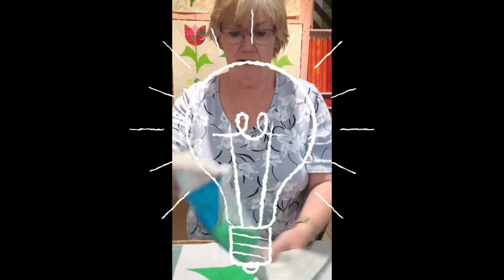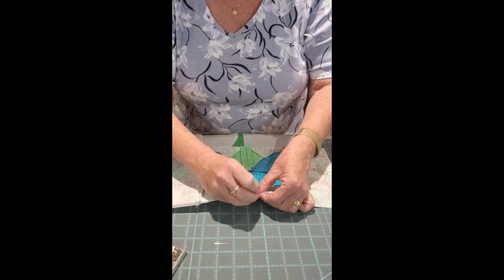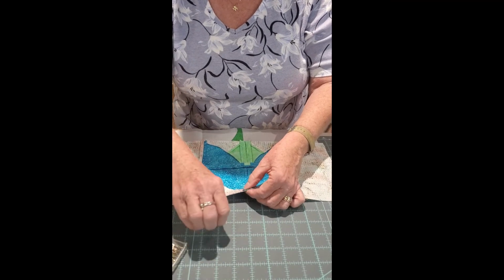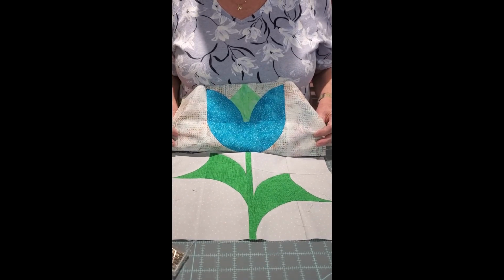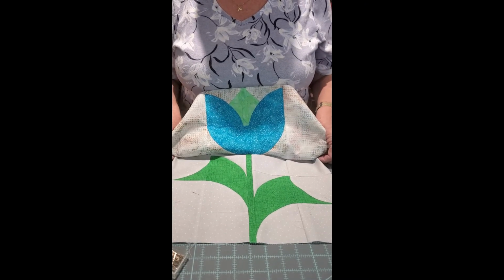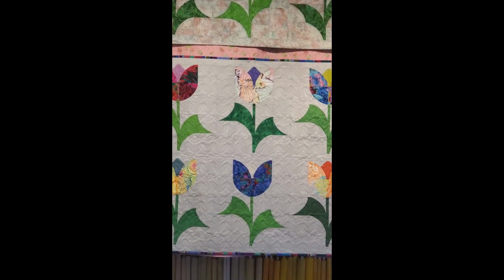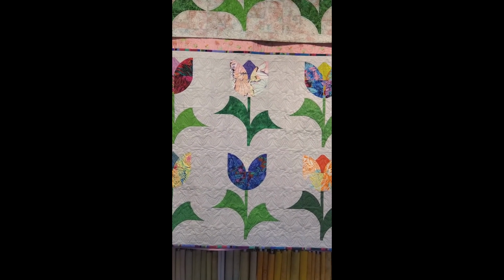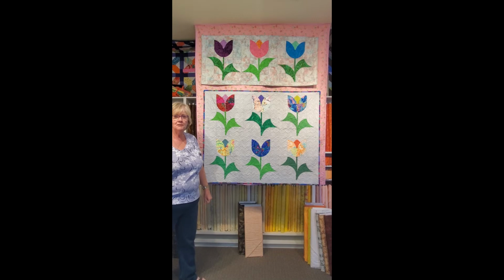Tulips 3 Finishing Up